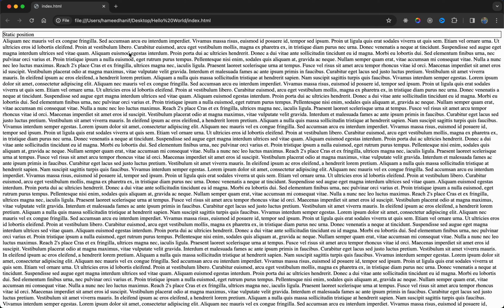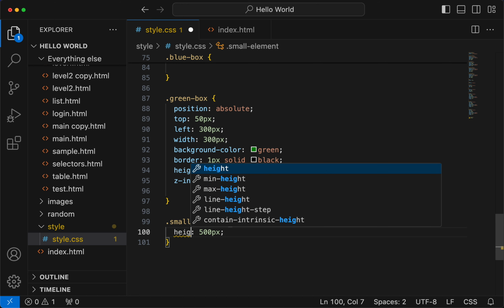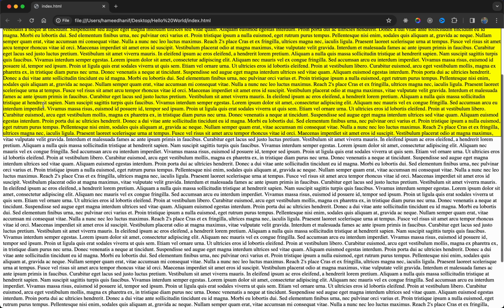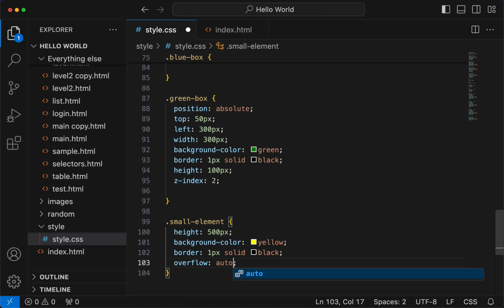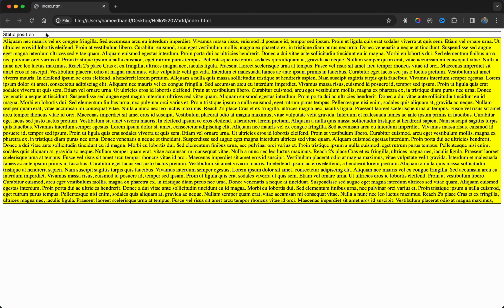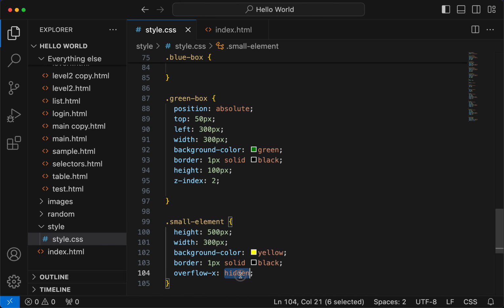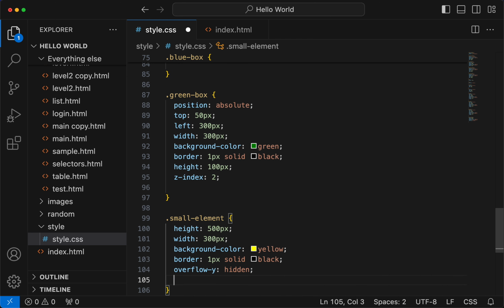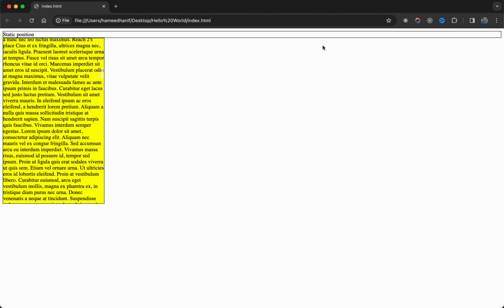CSS Overflow | HTML/CSS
Learn all about CSS overflow in this informative video tutorial! From the basics of overflow hidden and visible to more advanced techniques like using overflow auto, we'll cover everything you need to know about this important CSS property. Perfect for beginners and seasoned coders alike, this video will help you improve your HTML/CSS skills. Watch now!